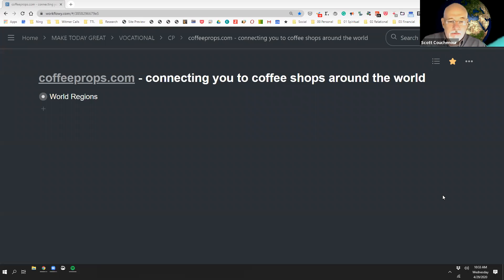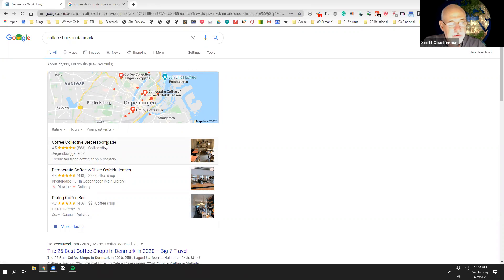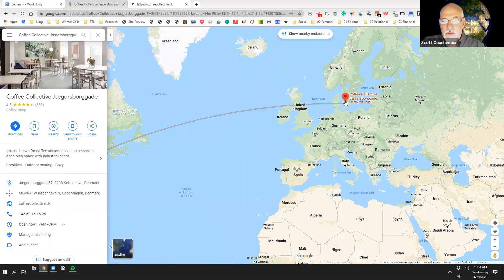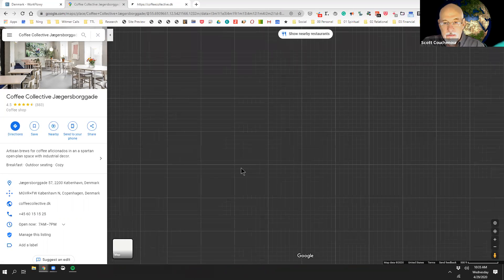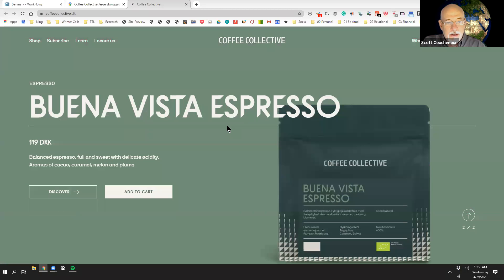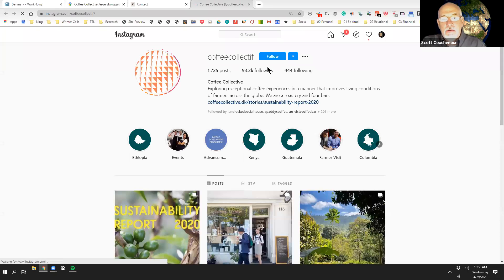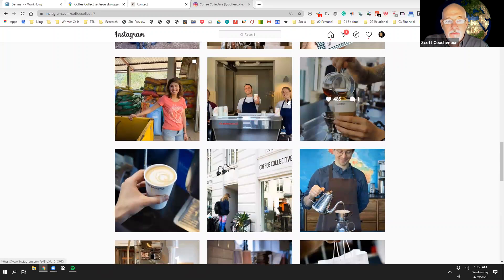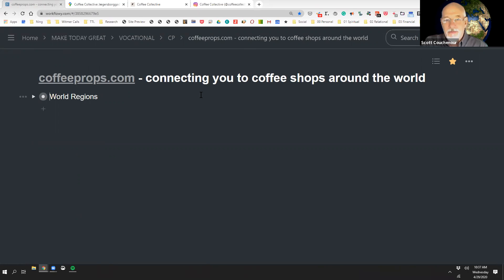Coffee Collective if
This is a quick and simple introduction to one of the many coffee shops we are highlighting for you at Coffeeprops.com